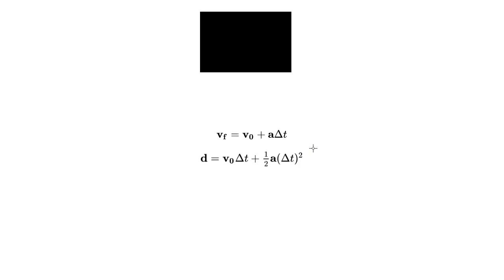Lesson 4 Part 5 Acceleration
A short introduction to the concept of acceleration and how it can be used to describe motion